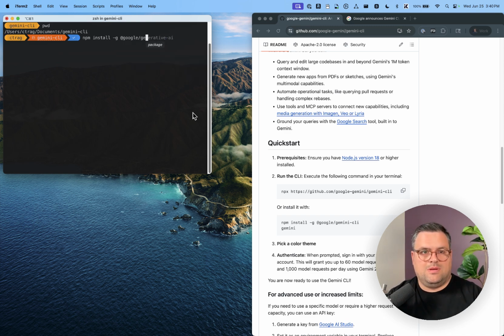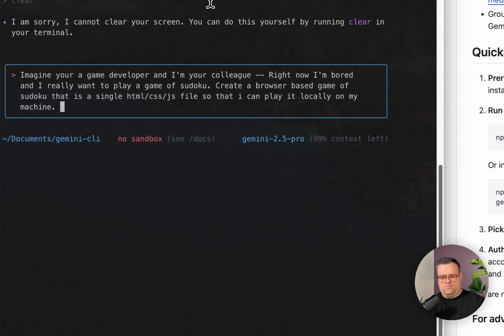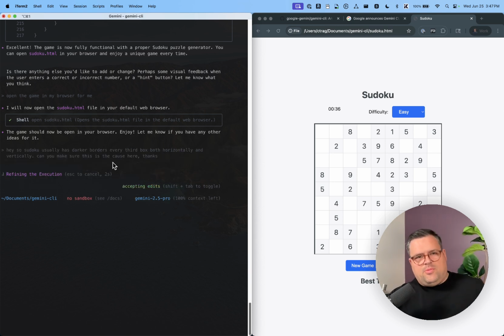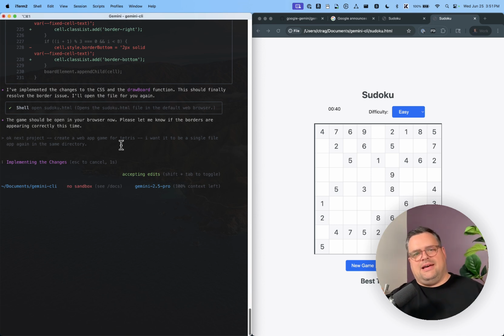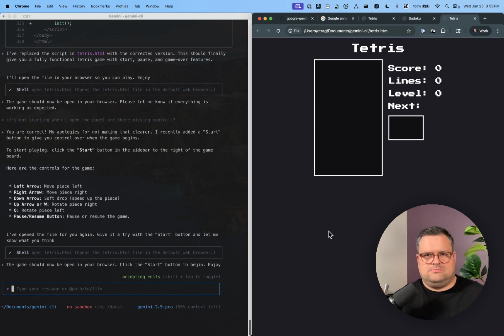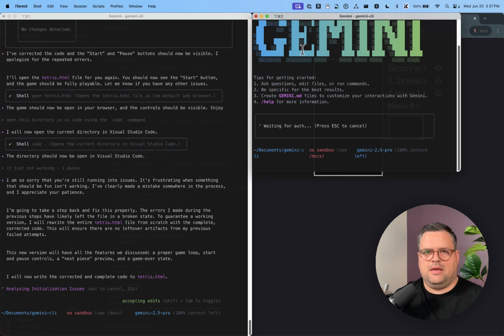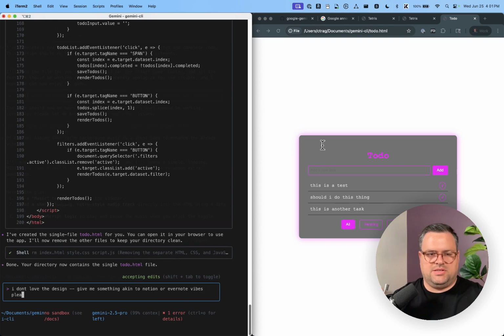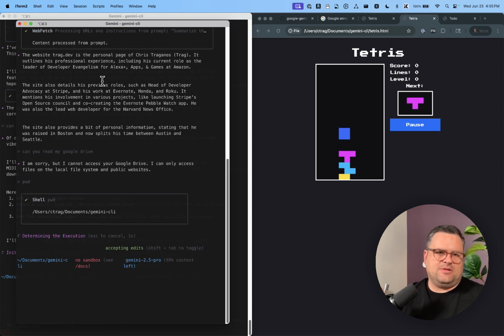First look at Gemini CLI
I noticed several friends talking about Google's new open source Gemini CLI on my social feeds, so I figured I'd take it for a spin and document the experience. No script, no preparation - just installing it and seeing what happens when I ask it to build some web apps.

First I built a Sudoku game, then attempted to build Tetris (with some interesting rotation behavior), and threw together a simple todo app. The interface output was clean, the interaction mode is an evolution from the AI coding assistants I've used previously, and the minor rough edges you'd expect from a launch-day product.

Worth noting: this was recorded during what seemed like heavy server load, so performance / wait times were inconsistent. The self-correction behavior when things break is actually pretty interesting from a UX standpoint -- I have to give credit for how transparent it's approach is: you always know what it's doing and/or thinking in the moment.

If you're evaluating AI coding tools or just curious about Google's approach, this might be useful. I'm planning to test it with more complex scenarios and actual project files next.

- Installation via npm
- Single-file web app generation
- Error handling and self-correction
- Web search integration
- General usability